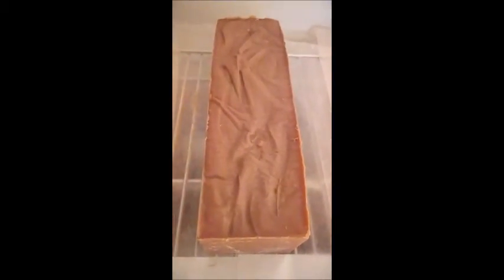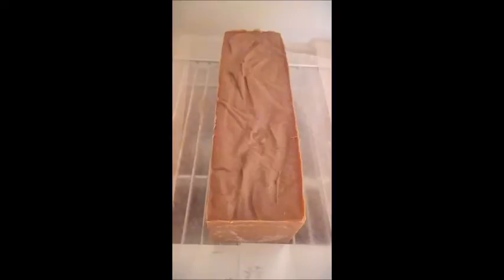New Loaf Of Pumkin Spice Soap